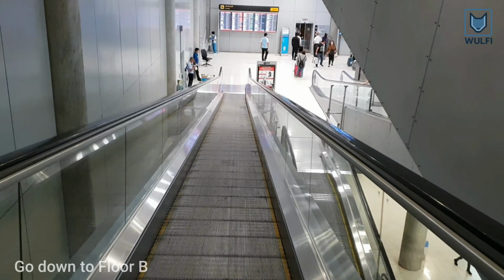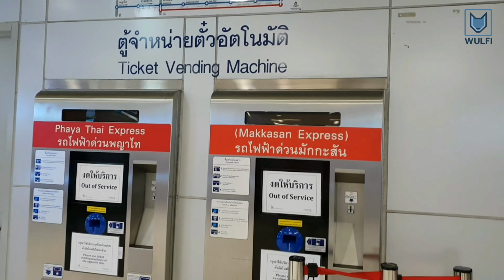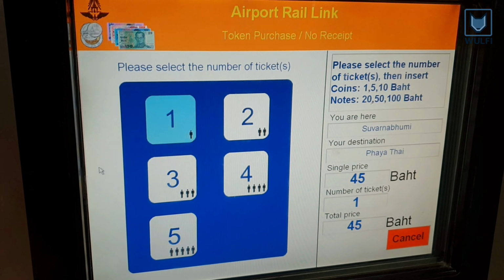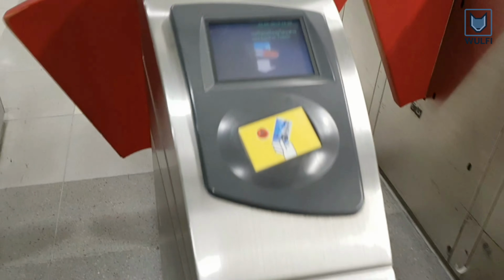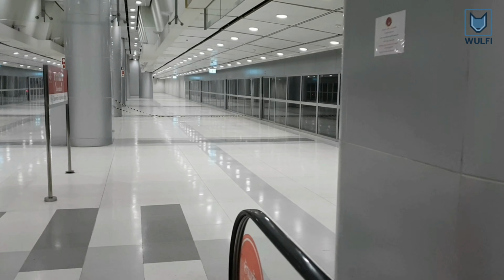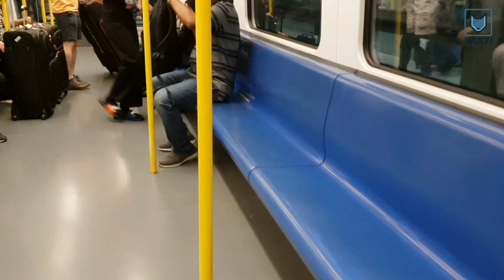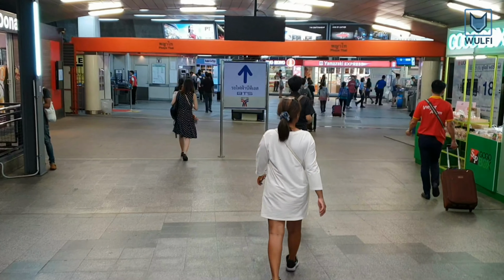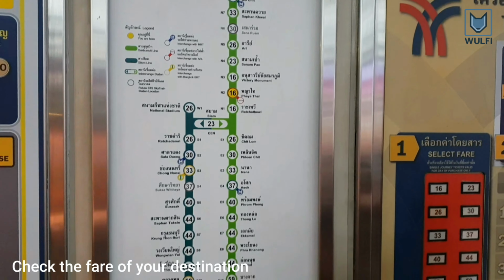How to get to Bangkok? City centre by train - BKK Suvarnabhumi International Airport Transport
In this video you will see how easy it is to get to the city centre by train and BTS Skytrain from the Suvarnabhumi international airport BKK in Bangkok. The train station is located on the B Floor.
You just have to get a ticket from the ticket vending machine for the Airport Rail Link (Blue City Line) and switch at the Phata Thai station to the BTS Skytrain.
The price in total for the both train rides is below 100 baht which is around 3 Dollars.